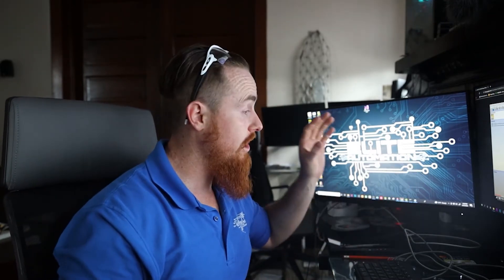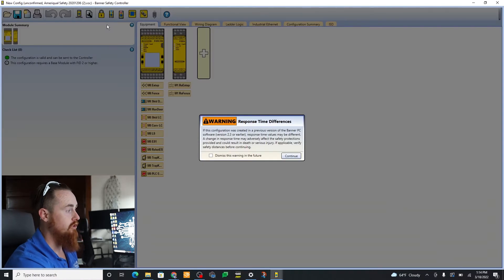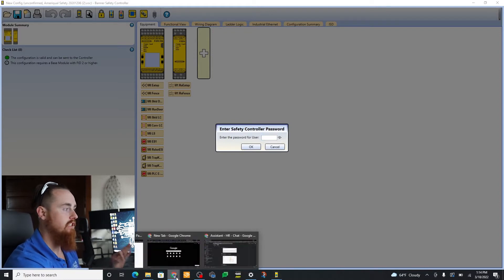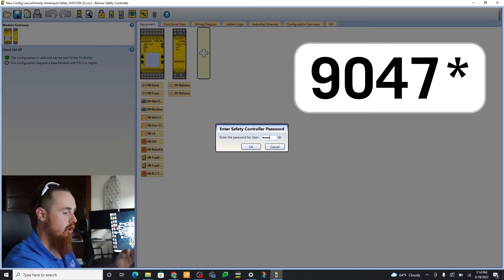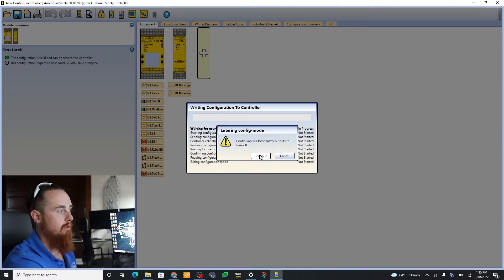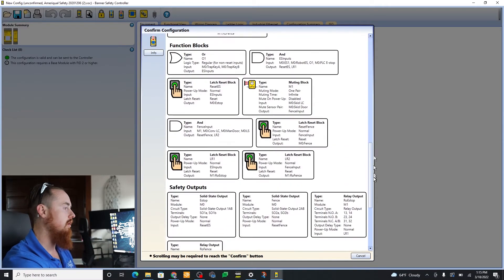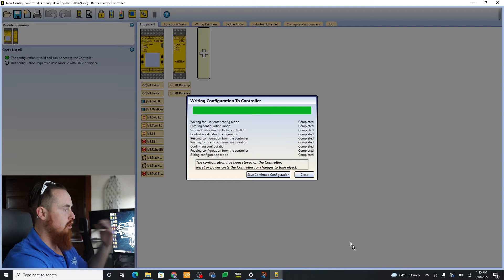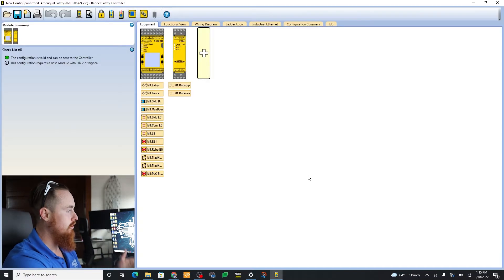Banner Factory Reset & Password Override | Elite Automation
In this video, I will show you how to factory reset & override the password in Banner Safety Controller. Hope you liked the video!

EliteAutomationUSA.com
Evansville, In